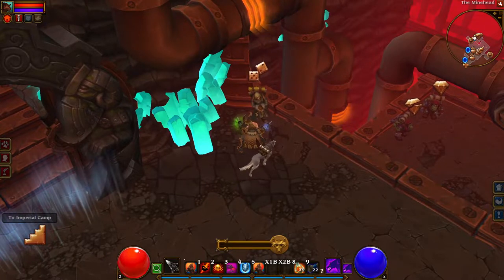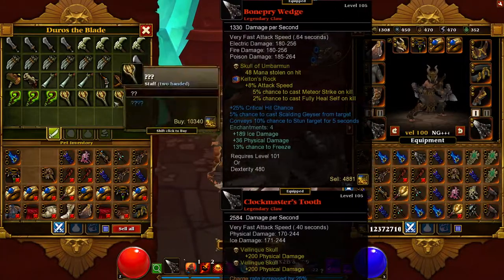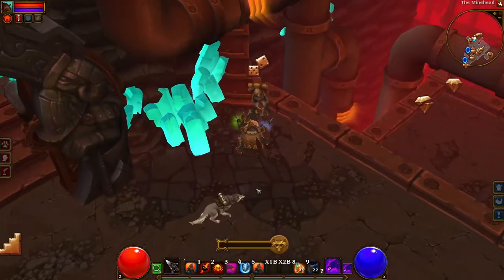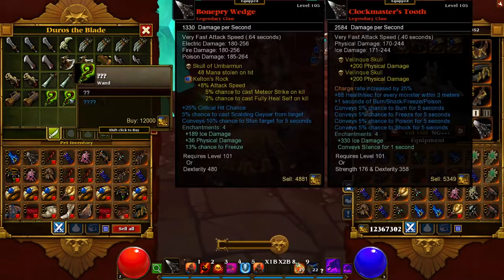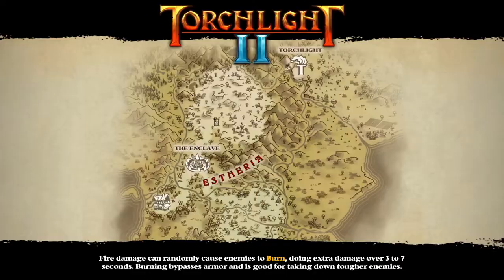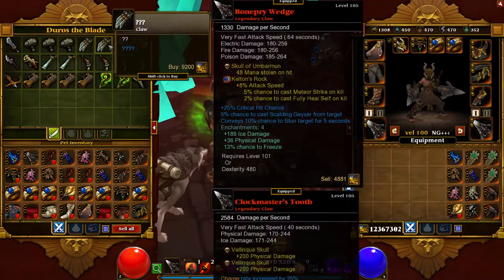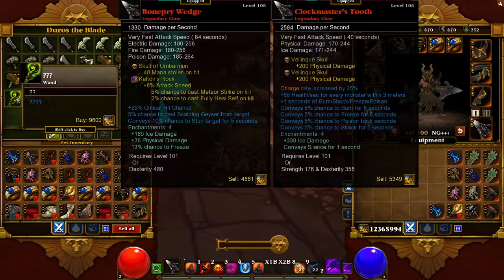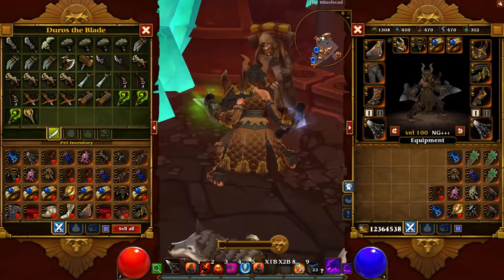Torchlight 2 - How to get level 105 legendary weapons easy 2022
One Handed Weapon: 13080, 13200, 13320, 13440
Two Handed Weapon: 14169, 14299, 14429, 14559
Shield: 9810, 9900, 9990, (probably one other price near these, probably near 10079)

I have less confidence in the armor prices below but it is a place to start.
Chest: 13080, 13320, 13440, 13200 (same as 1h weapons)
Gloves, Boots, Legs, Shoulder: 10464, 10560, 10656, 10752
Belt: 7848, 7920, 7992, 8064
Ring, Amulet: 6996, 6930, 6864, 6798 (Note that 6798 can sometimes be a green ring)

Netherrealm 1h Weapons: 15260, 15400, 15540, 15680
Netherrealm 2h Weapons: 16800, 16650, 16500, 16350
Netherrealm Shield, 11655, 11760, 11550, 11445
Parma's Coal-Burner: 8497, 8662, 8415 (Note 8415 and maybe others can be other shields), possibly 8580